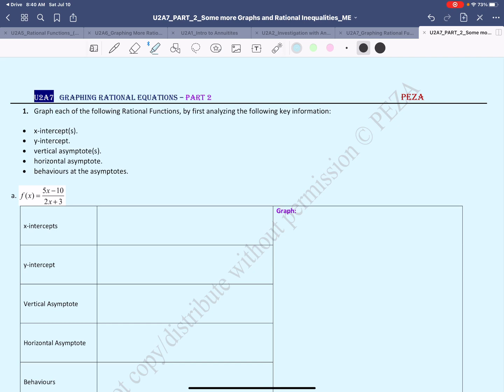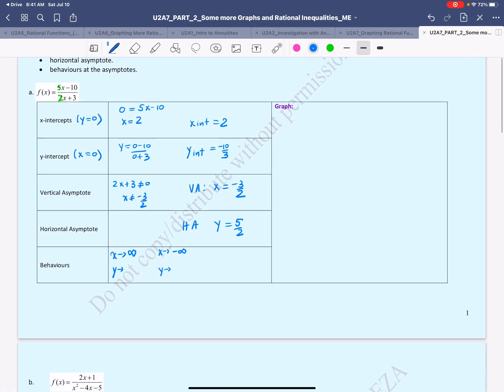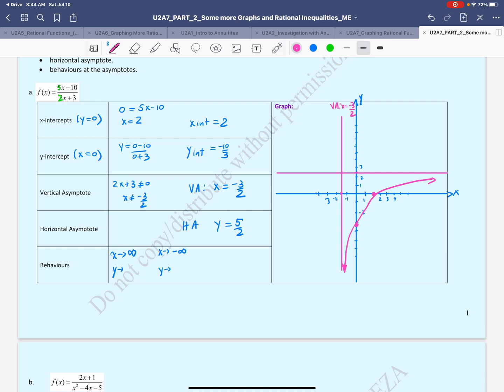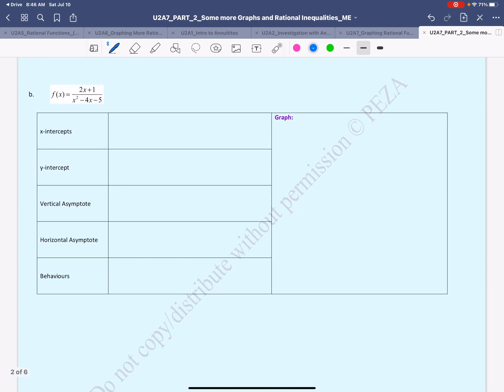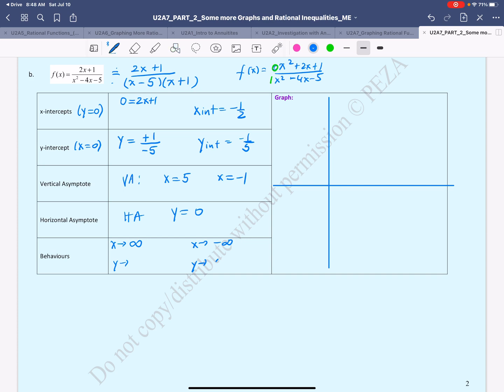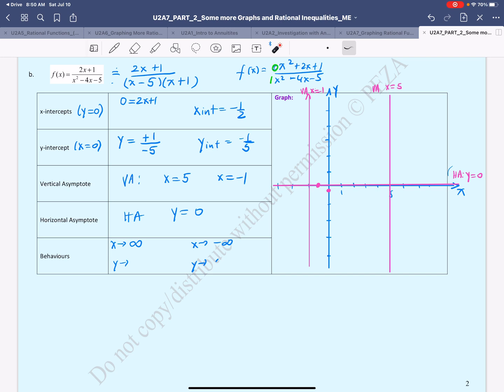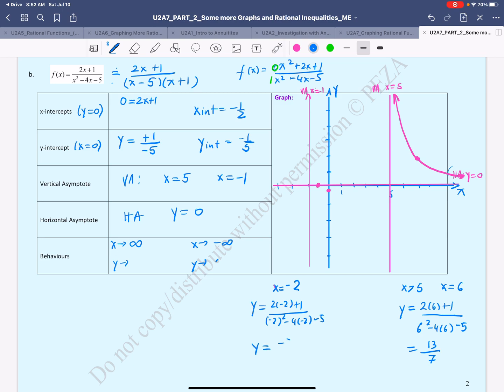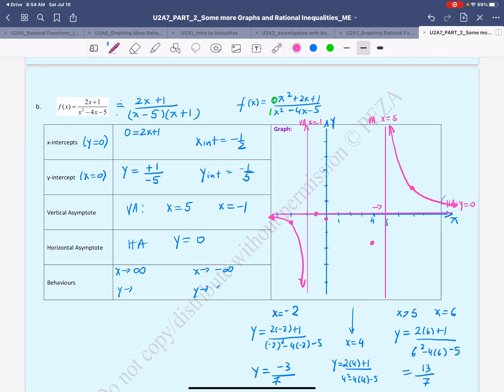Graphing Various Rational Functions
In this video I go over the steps to graphing rational functions of the form
1. (linear)/(linear)
2. (linear)/(quadratic)
and comparing the differences and similarities in their graphing process